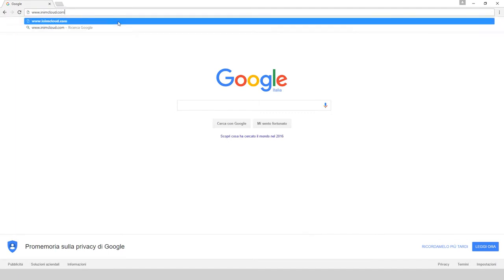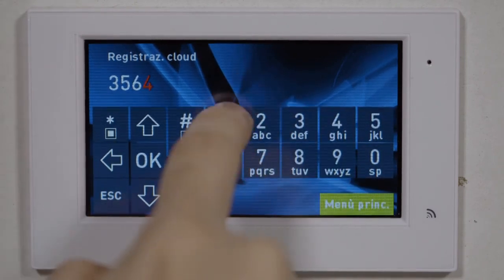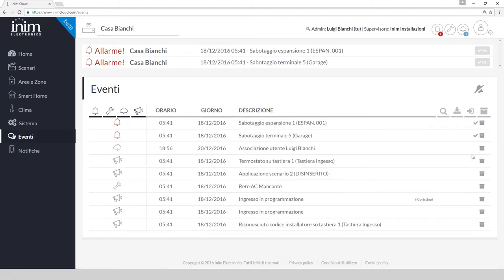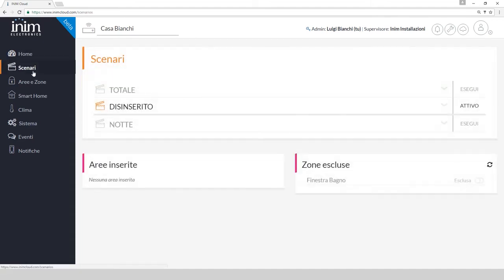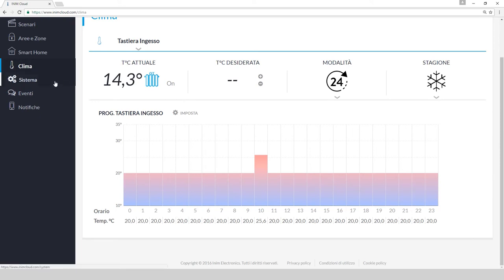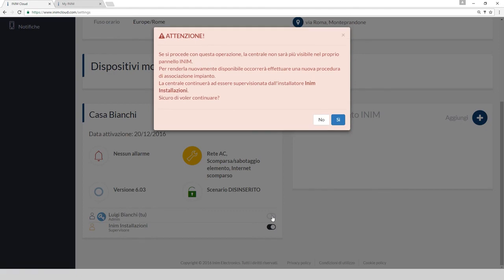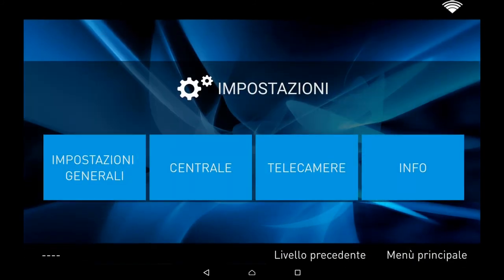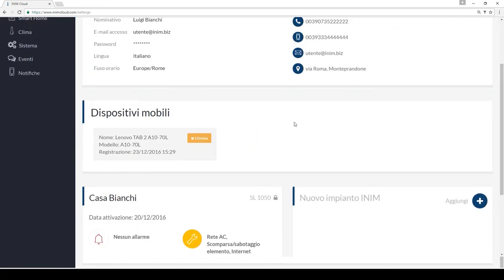Security System INIM Cloud Eng